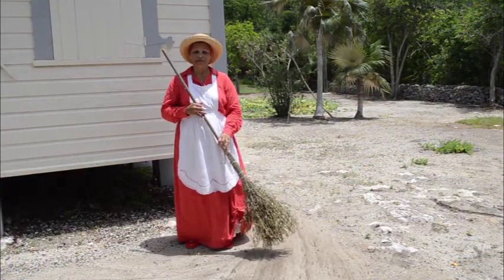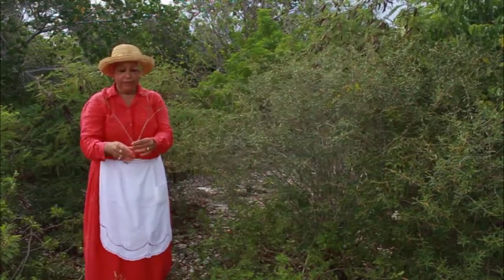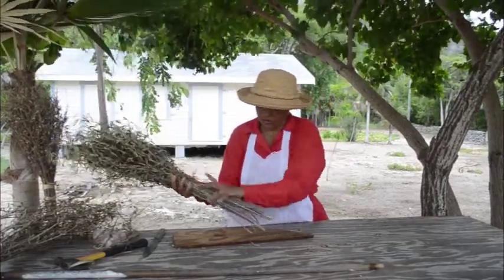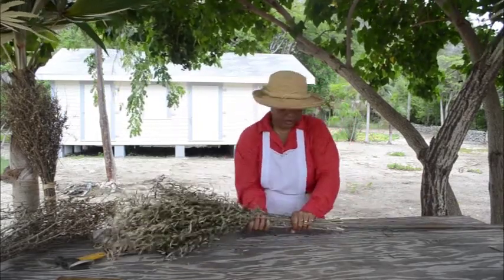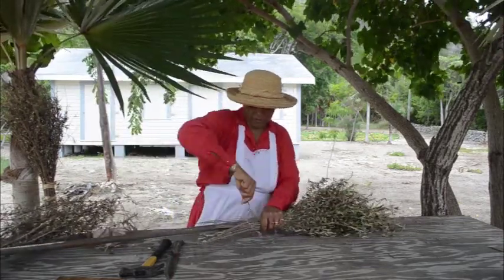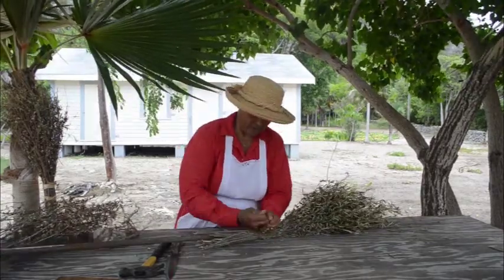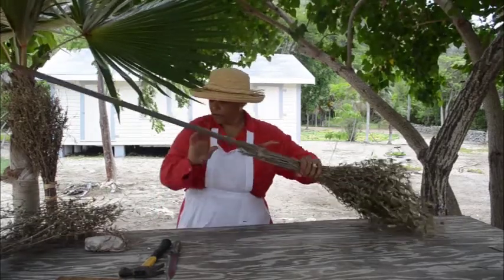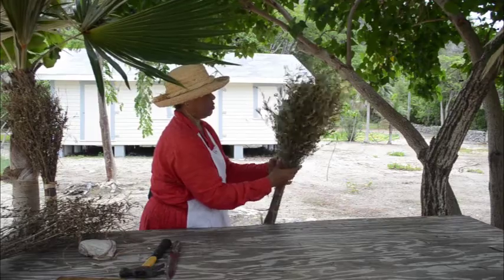Rosemary Broom Tutorial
A common Caymanian Christmas Tradtion was the sweeping of white sand yards with a rosemary broom. Watch the video below to learn how to make one of your very own!